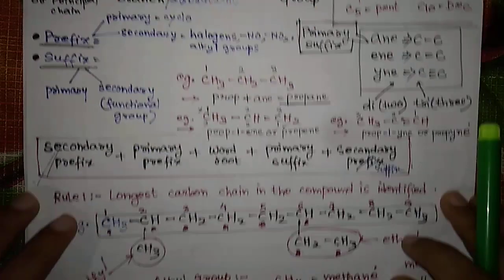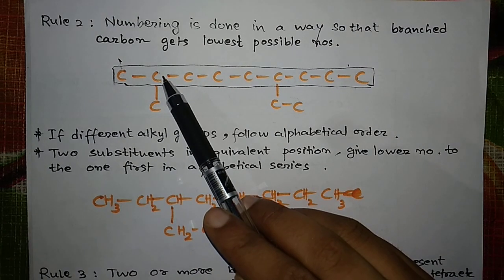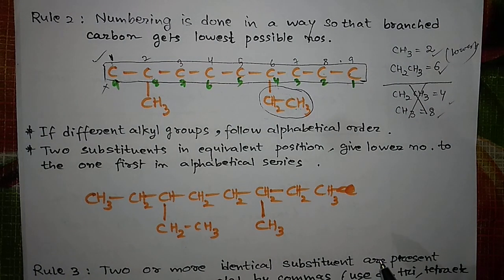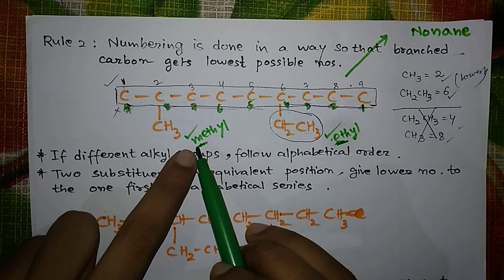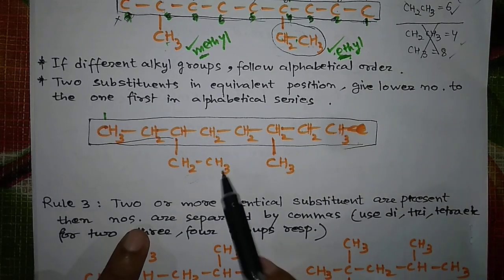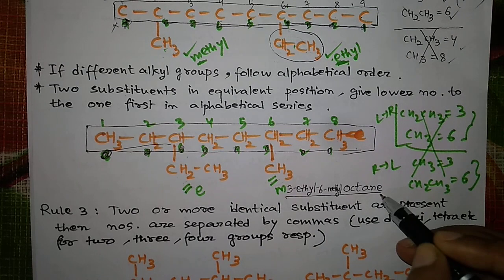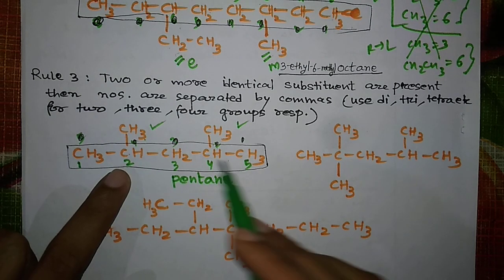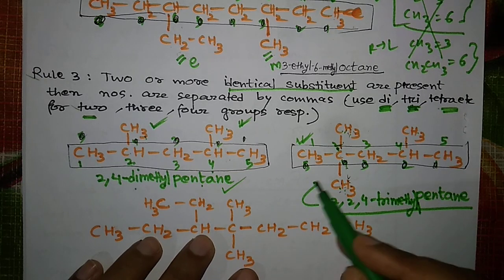IUPAC Nomenclature- class-02 | Organic chemistry-08 | Class 11 | both in hindi & english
Hello students..welcome to learning chemistry. In this lecture I have explained some of the rules concerned with the iupac nomenclature.

✓ How to find out the longest carbon chain or the principal chain
 ✓ Which side we should start the numbering so that substituent gets lowest possible number
✓ When substituents are present at same location use the alphabetical order for substituents
✓ When two or more identical substituents are present use prefix di, tri etc to write the name